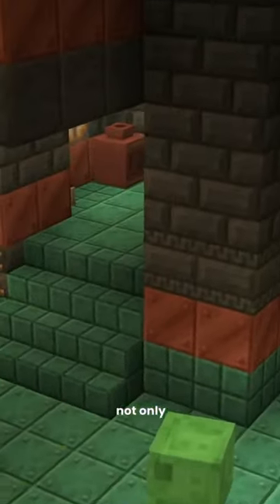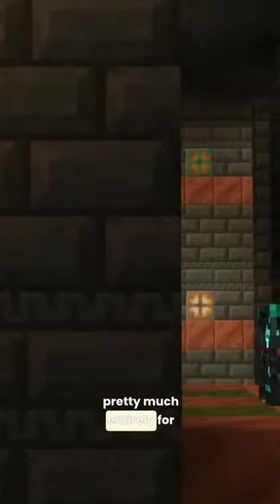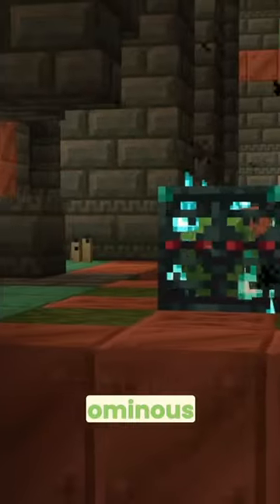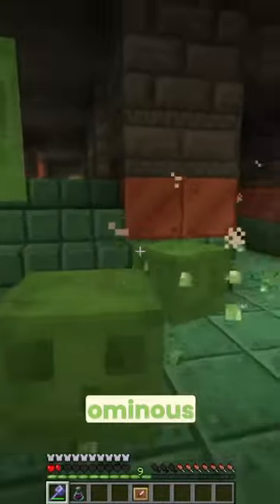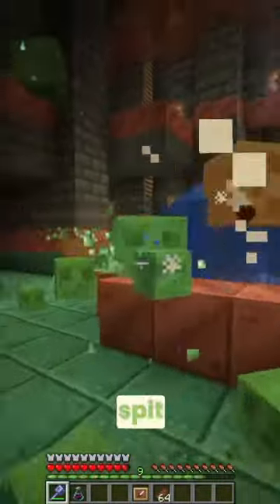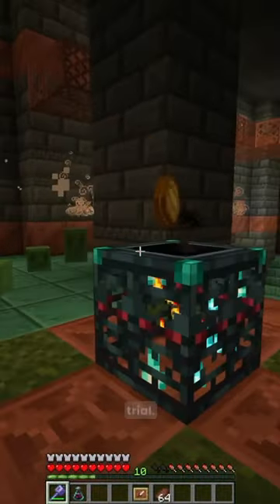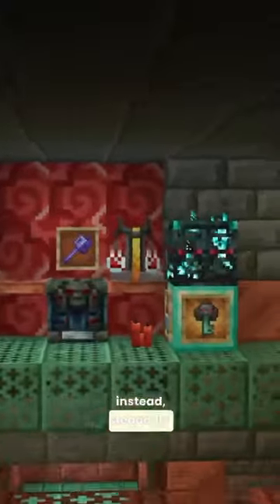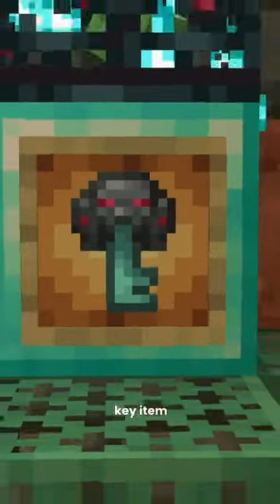the new HARD minecraft 1.21 trial chamber